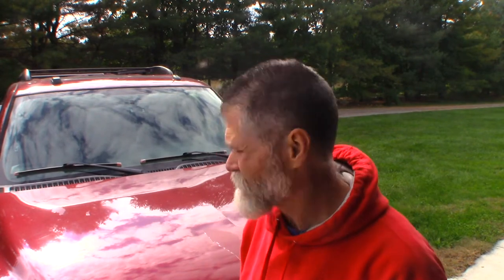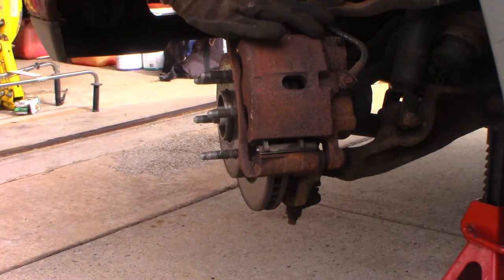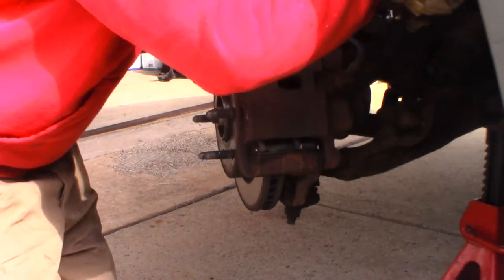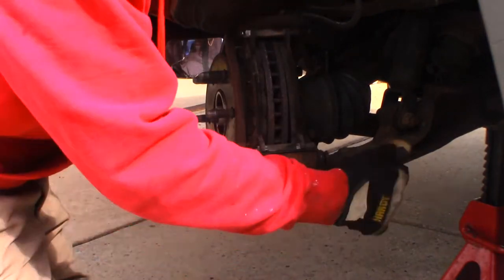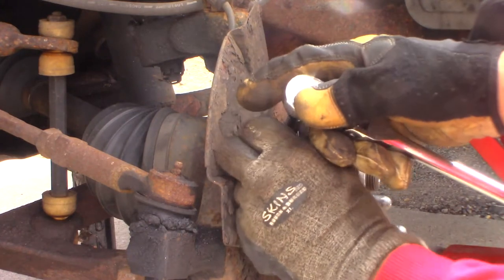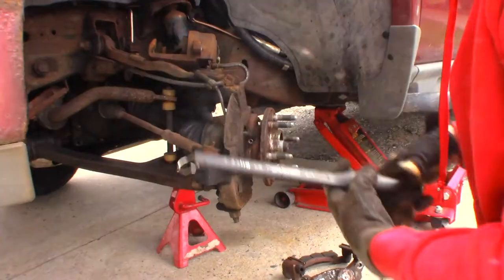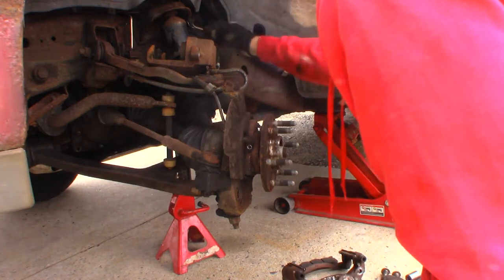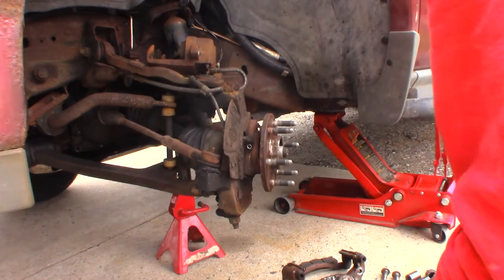2005 Chevrolet Suburban C0225. Front Left Wheel Speed Sensor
Replacement of a Front Drivers' side wheel speed sensor on a 2005 Chevrolet Suburban 1500 4WD.